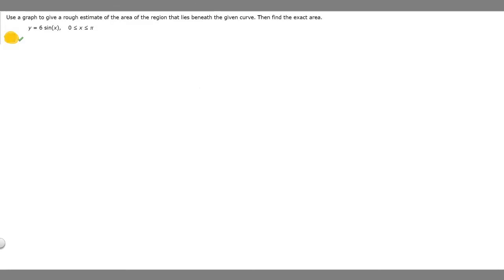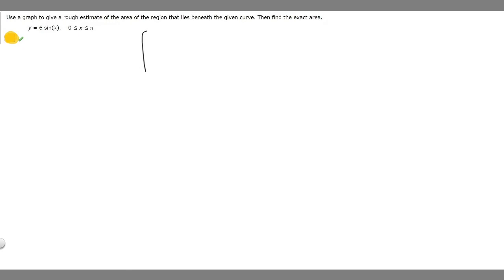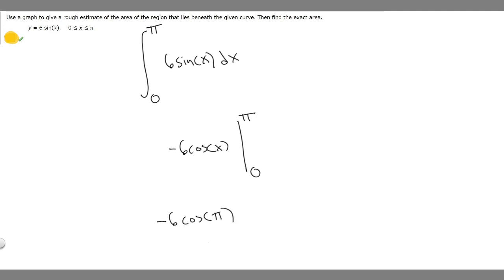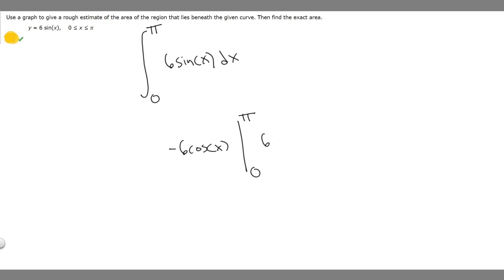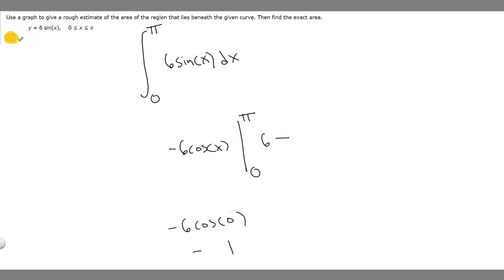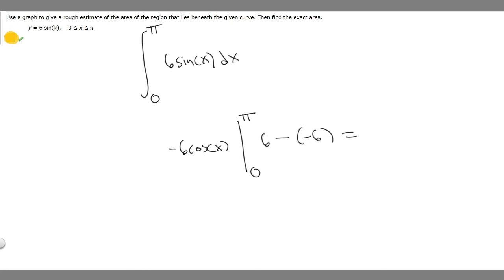estimate of the area that lies beneath the given curve. Then find the exact area.y = 6 sin(x),0≤x≤π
Use a graph to give a rough estimate of the area of the region that lies beneath the given curve. Then find the exact area.
y = 6 sin(x),    0 ≤ x ≤ π .